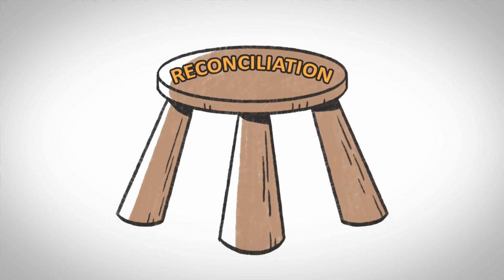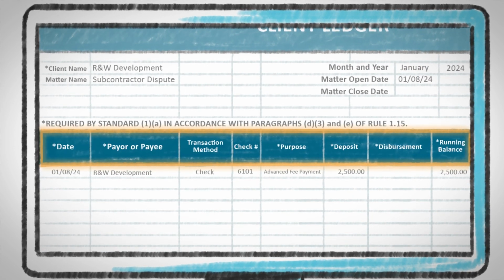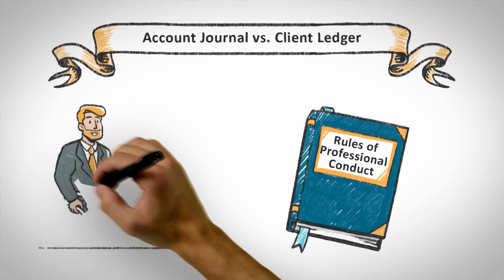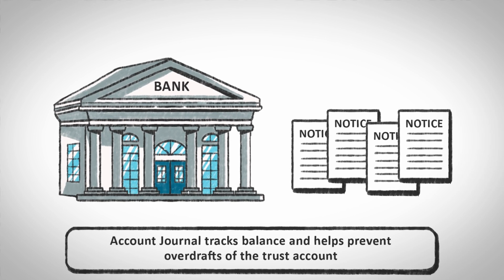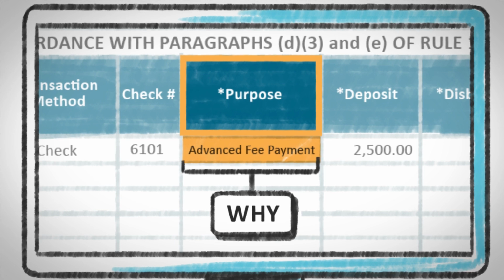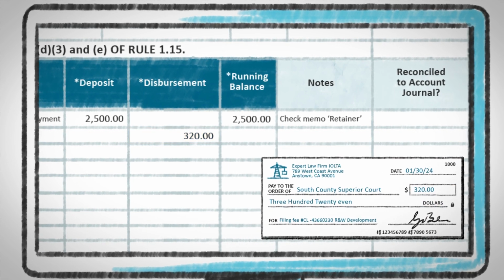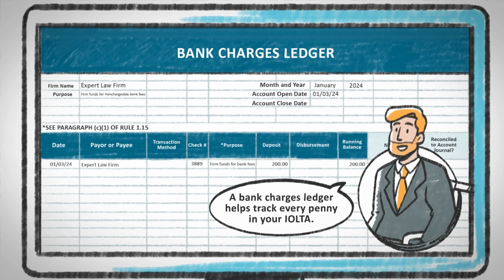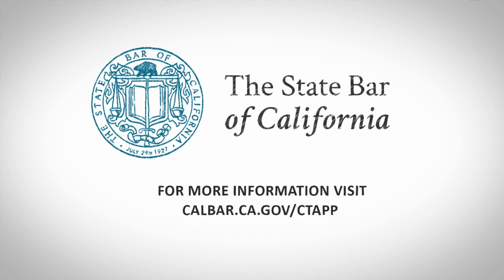Client Trust Account Reconciliation: Using the Individual Ledgers Templates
Watch this video for a short tutorial on using the State Bar's client trust account individual (client and bank) ledgers template.